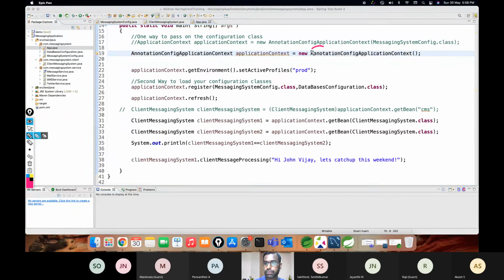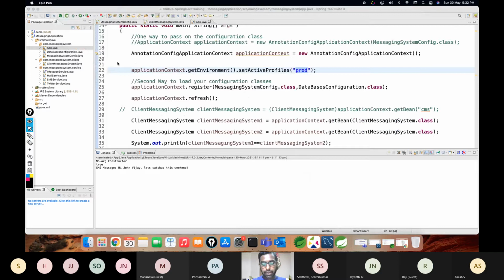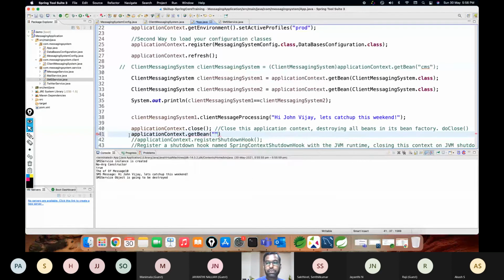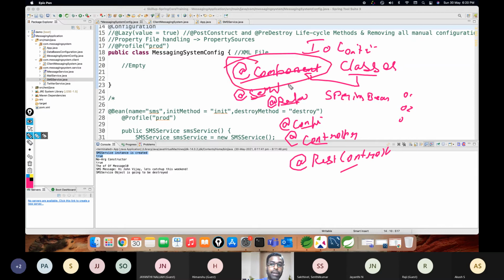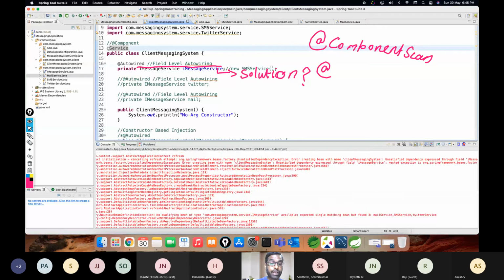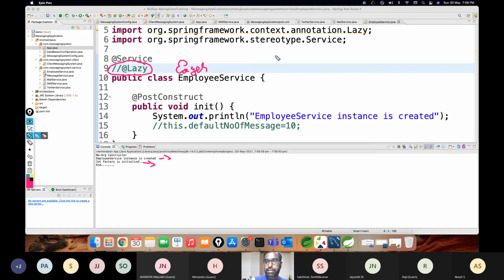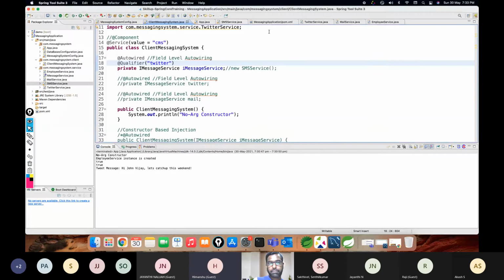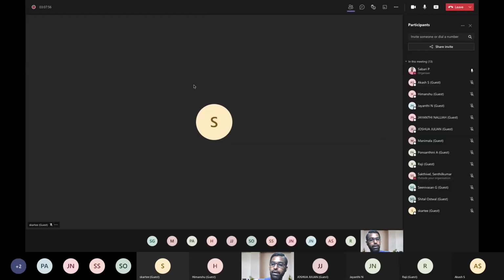Spring Core JDBC MVC Security Developer Training Day-4